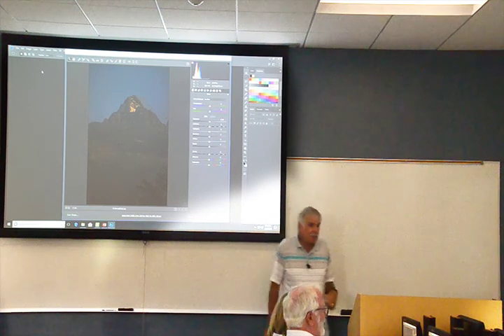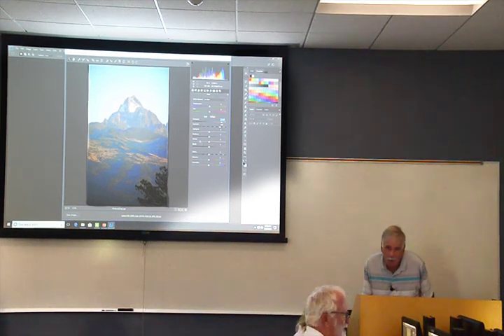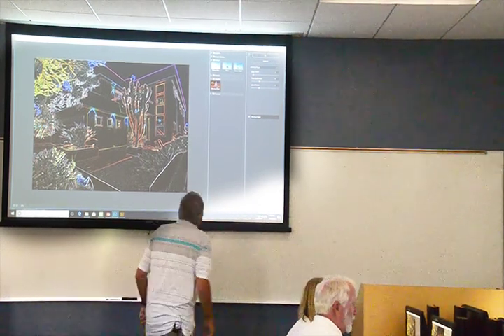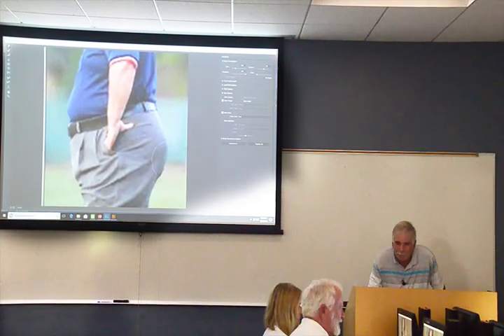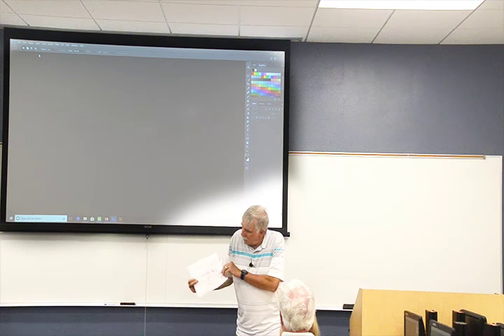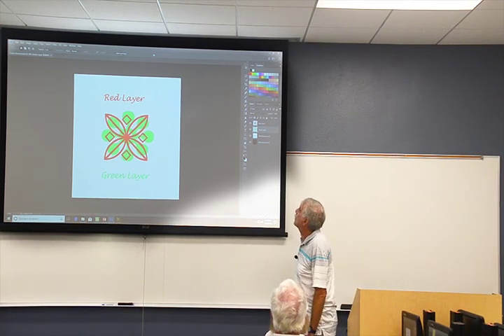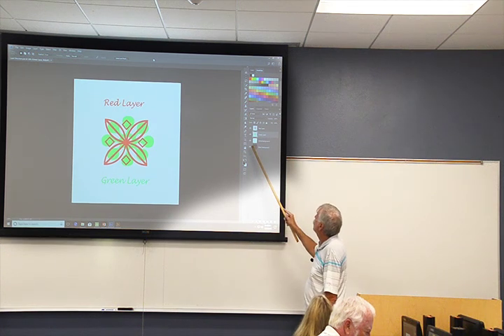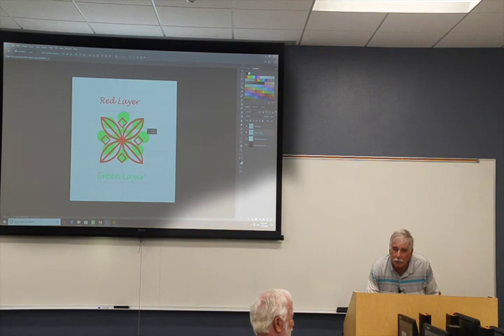Gary Koop Photoshop Class Summer 2019 (Short Edited Version of a Two-Day Class)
This video is a short (15 minute) edited version of a two-day class called "Introduction to Photoshop" that I've taught many times over the past 5 years at a local college in San Diego.  The course is intended for Photoshop beginners, and as such, uses multiple teaching aids to explain difficult concepts and a lot of humor to keep the students engaged.  Even though the class is billed as an "introductory" class, I still manage to get fairly deep into Photoshop tools and methods, including more advanced topics such as File Types, Adobe Camera Raw, Filters, Layers, Blending Modes, Adjustment Layers, Layer Styles, Layer Masks, Curves, Tool Presets, Saving / Loading Selections, Text Tool, Adding Texture, and many other topics not normally found in an introductory class.